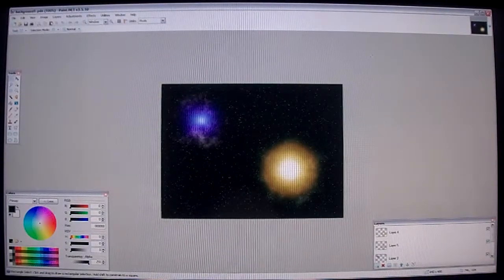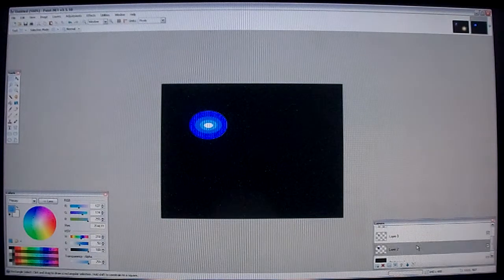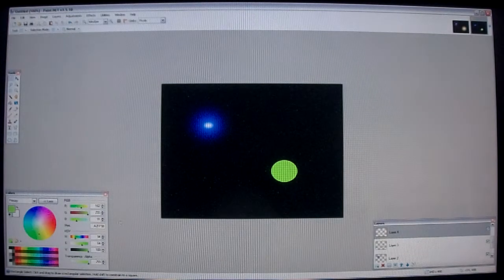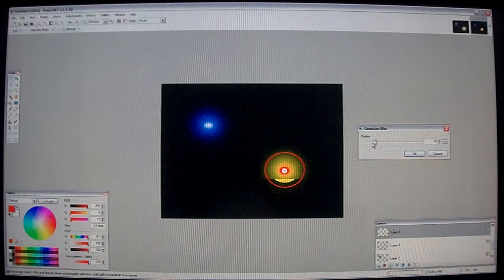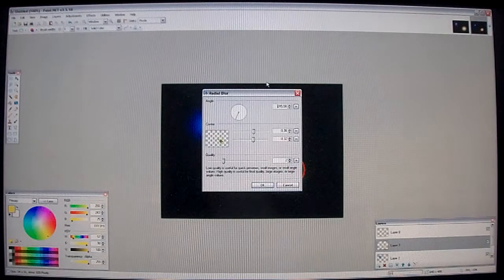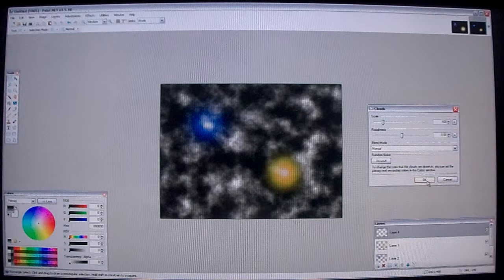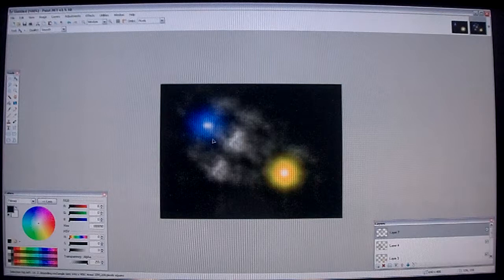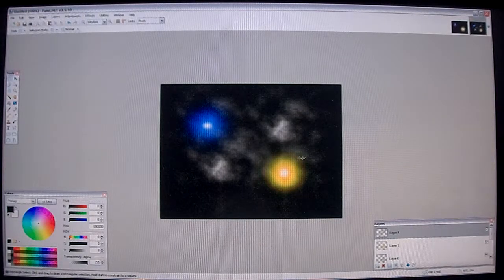Drawing Space Images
Here's how I made my scene for the space engine. Sorry about the video quality, I hope you get the idea. I used my camera instead of software, I might redo it later. My monitor is a 55" flatscreen, but the camera warped the image a little bit.